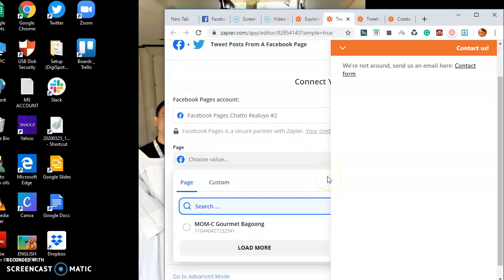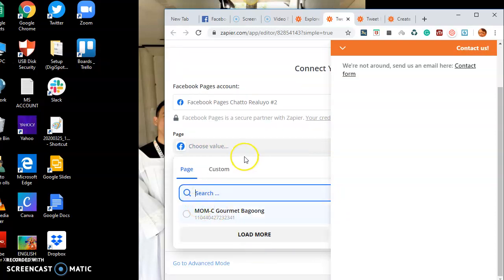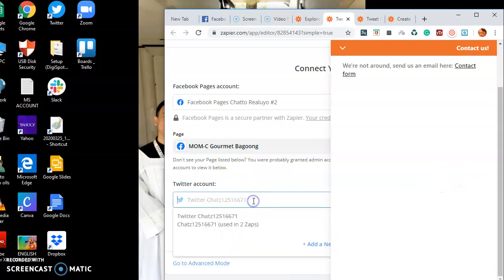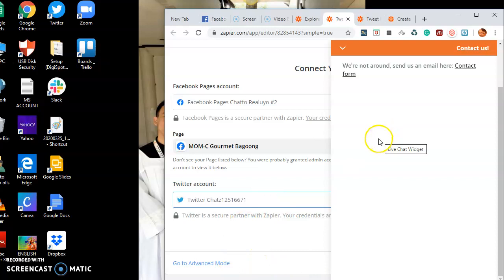zapier tutorial (CM Realuyo)